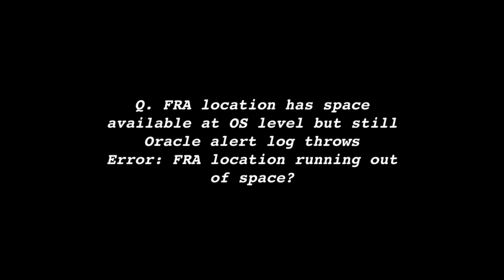Query Running Slow | dailyDBA 1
In this first episode of dailyDBA, I will be answering some of the most asked questions by our DBA community.

00:00 Intro
02:04 In a live production database if I want to add a column in one of the most used tables, what will happen?
04:34 How to handle heavy concurrent environment in oracle? What architecture solutions can you provide to achieve exceedingly good performance?
13:49 How can I check active bg process inside an Oracle session!
14:35 What are the things you must consider before upgrading a database in real-time?
19:37 What are the different upgrade methods available?
21:36 What if I set RMAN retention policy to none?
22:52 FRA location has space available at OS level but still Oracle alert log throws error: FRA location running out of space?
25:11 Do I need to setup backups for recovery catalog too?
26:08 How can I trigger cold backups in Oracle multi-tenant environment?
Bonus Question
29:05 My query is running slow what can i do?